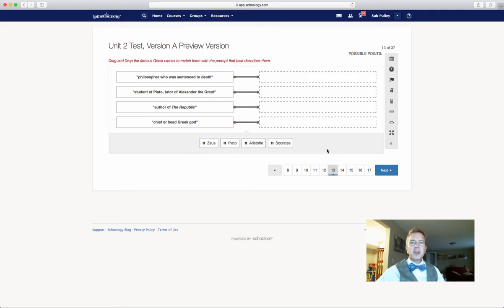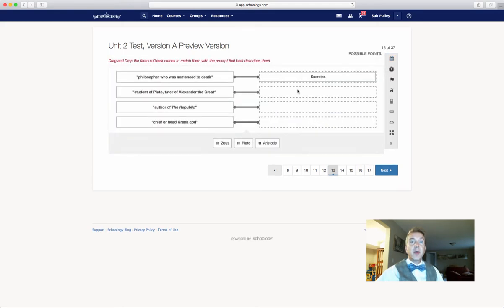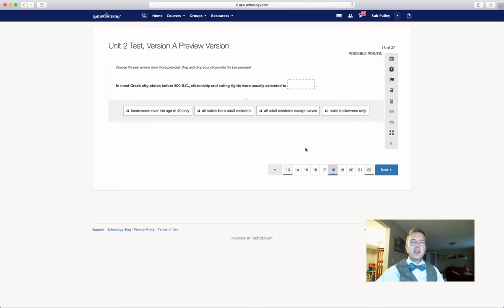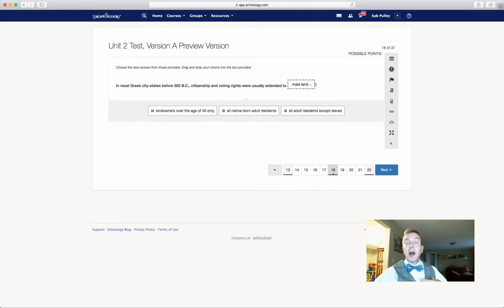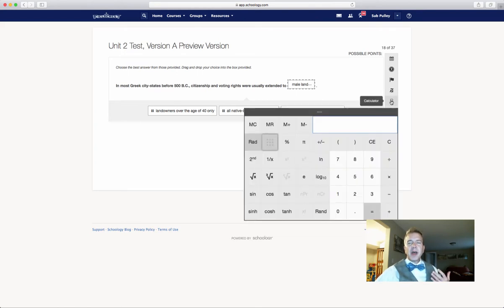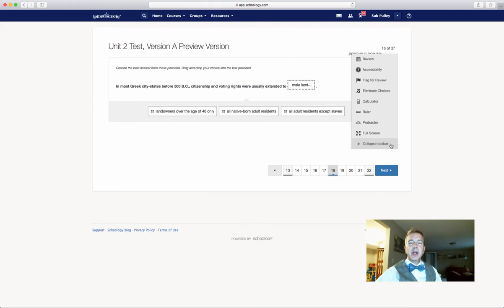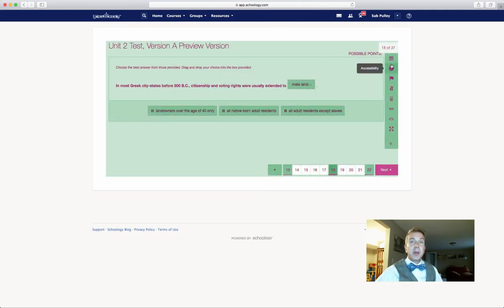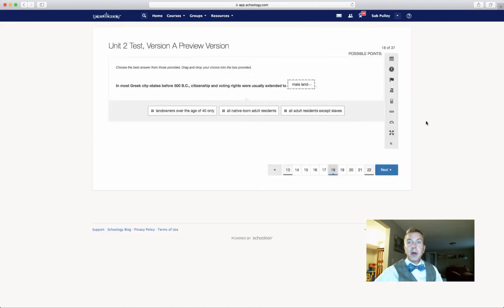New Assessment Student View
A quick look at the student view of Schoology's new assessment platform.